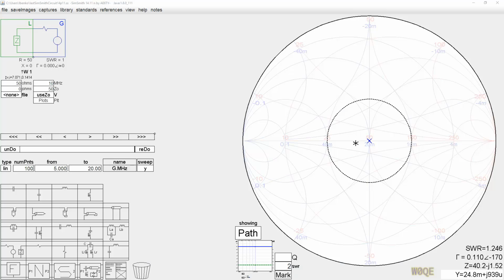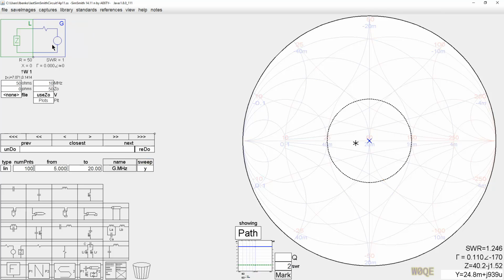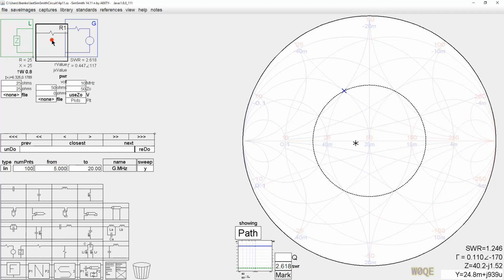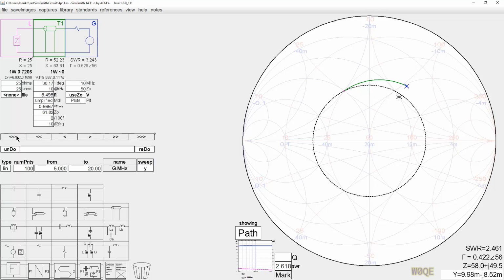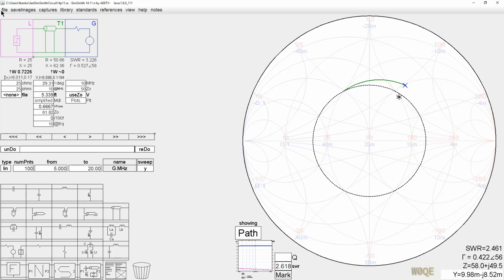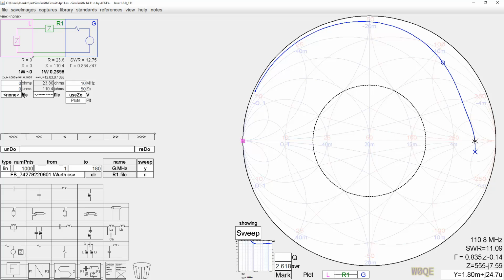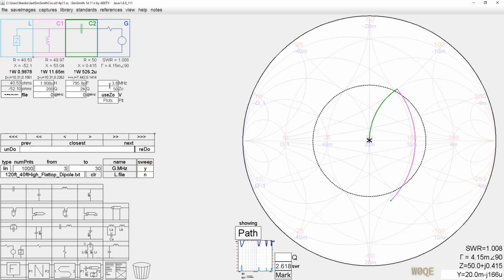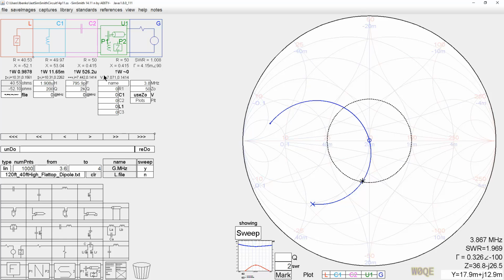#9: Navigation and Changing Parameters (Basics 2)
Navigation and Changing Parameters - SimSmith Basics